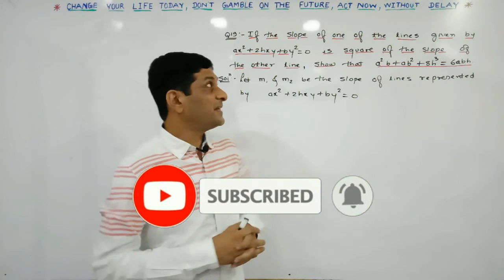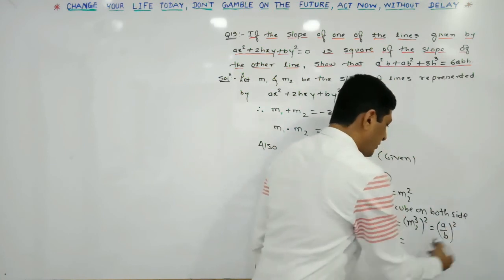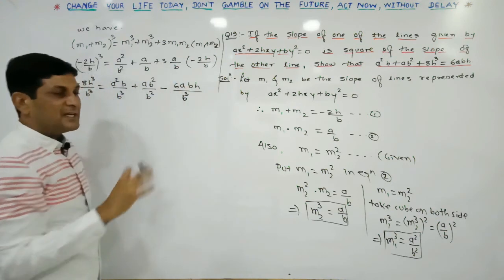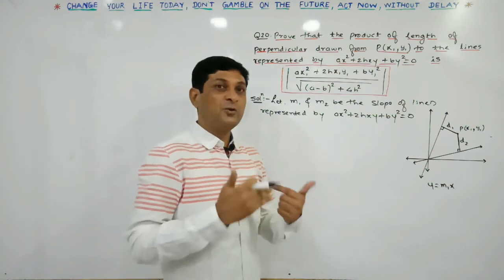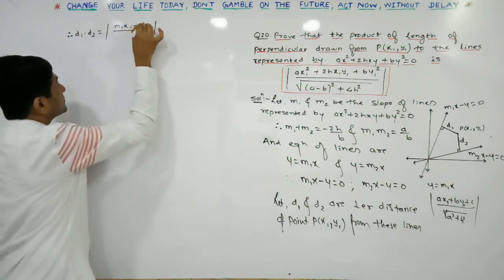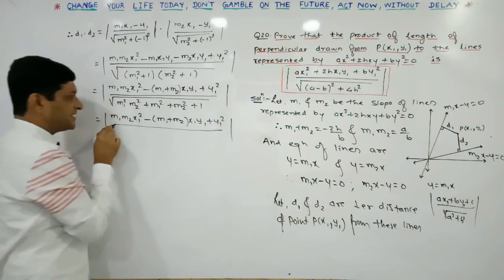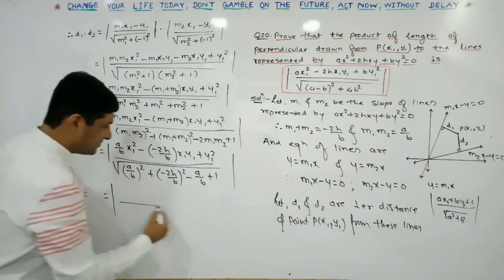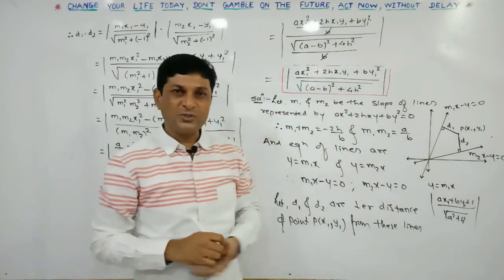Pair of Straight Lines | Miscellaneous Exercise 4 II Q19-Q20 | Class 12 Maths | Maharashtra Board